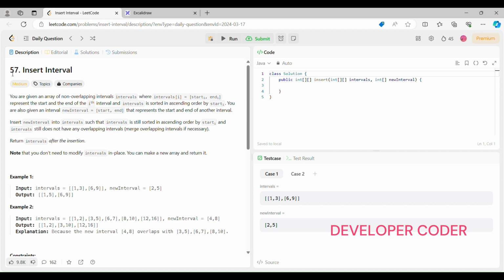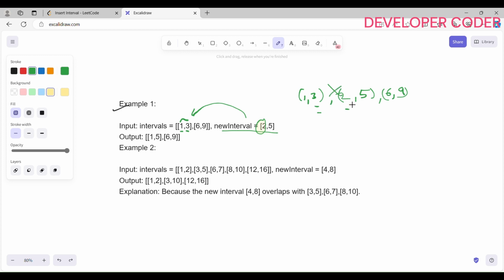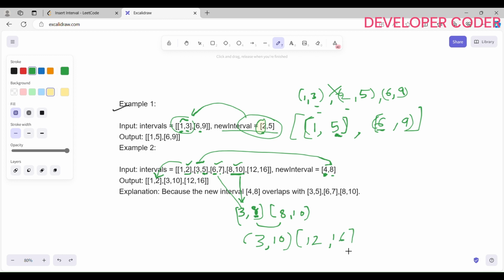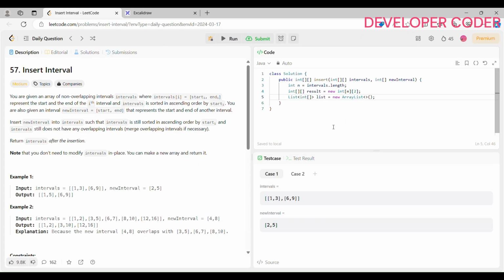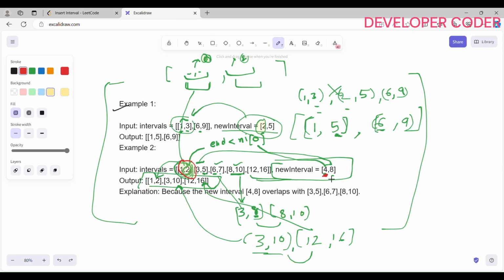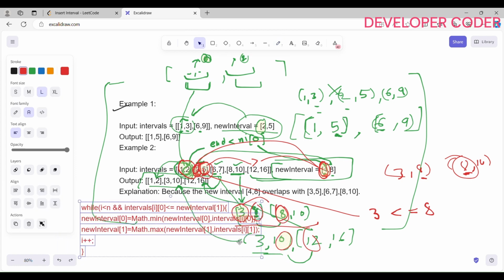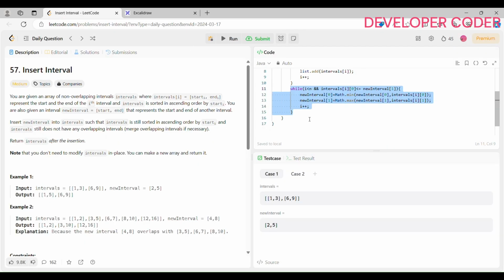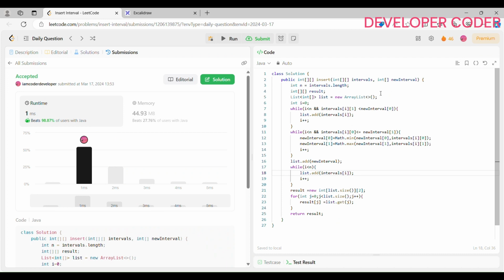LeetCode 57: Insert Interval | Java Solution | Step by Step Explanation | Developer Coder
Welcome to Developer Coder! In this tutorial, we dissect LeetCode problem 57 - Insert Interval, providing a detailed Java solution and step-by-step explanation. Whether you're a beginner or an experienced coder, this video will help you master this challenging problem. Let's dive in! 💻🔍

👉 Topics Covered:

Understanding the Insert Interval problem (LeetCode 57)
Java implementation with detailed explanation
Walkthrough of the solution strategy
Tips for tackling similar problems effectively